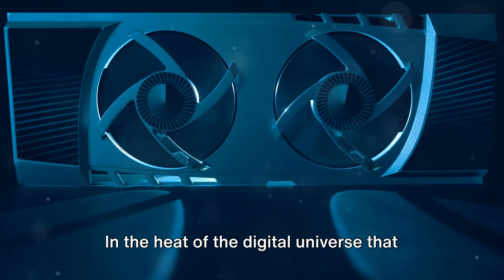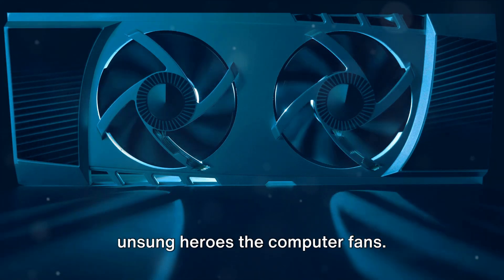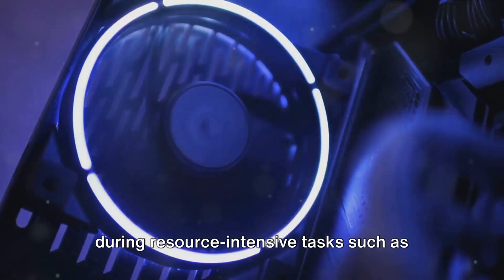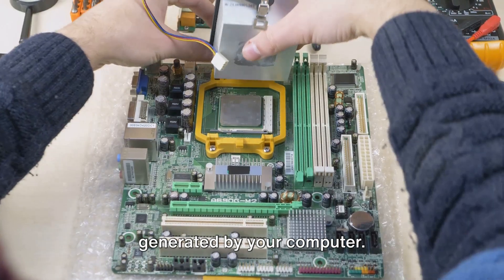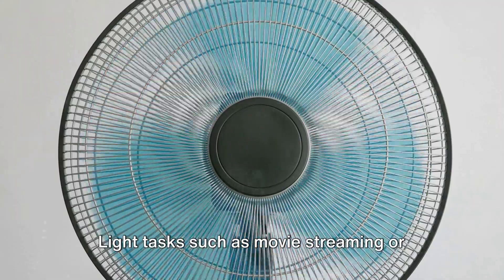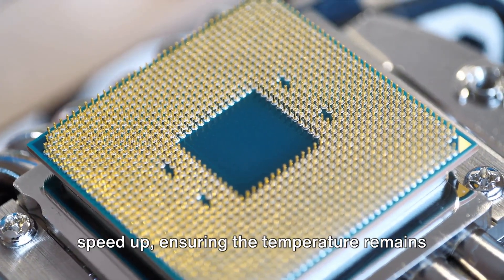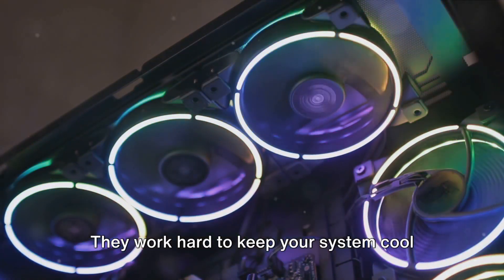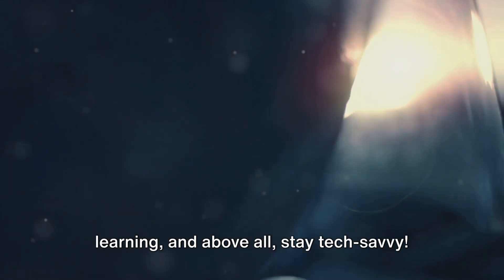Burning Up - Avoid overheating computers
Description:
"🌬️ Keep your tech cool! Dive into the world of computer fans and discover why they're essential for your PC's performance.

Stay informed and keep your tech running at its best! 💻👍